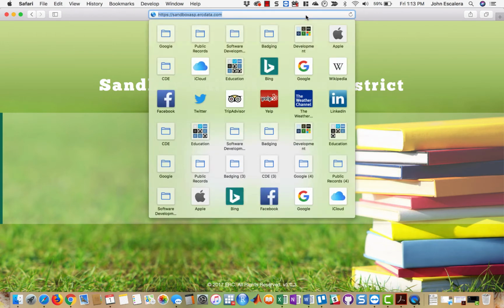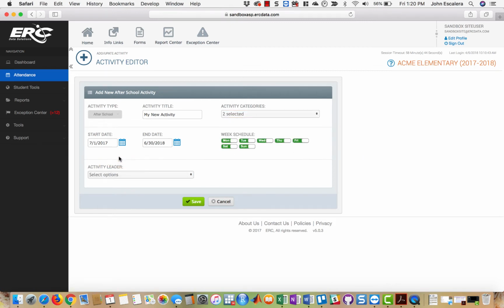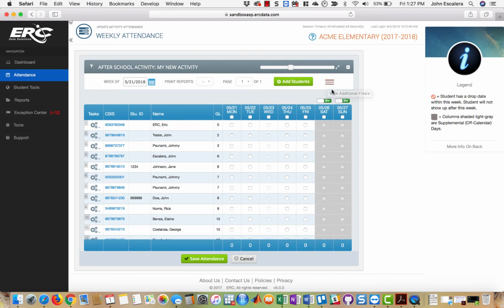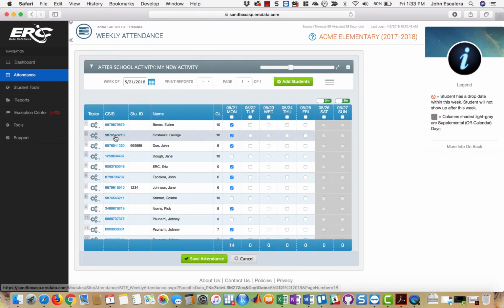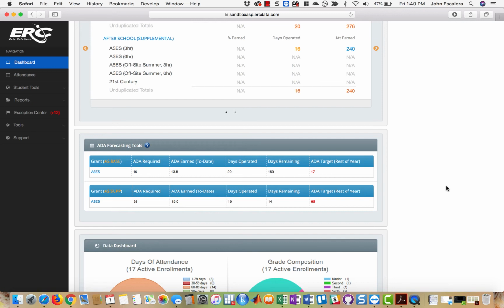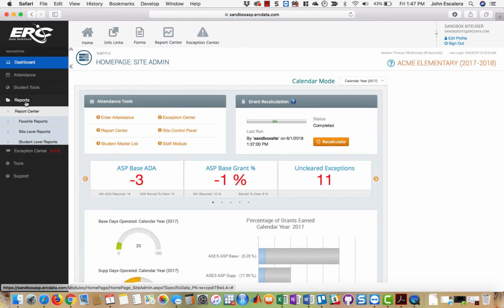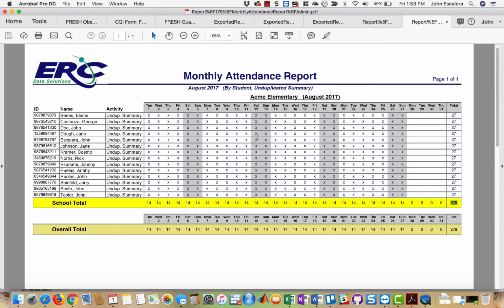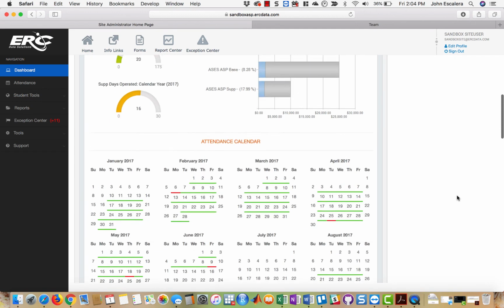Kern - Site Quickstart